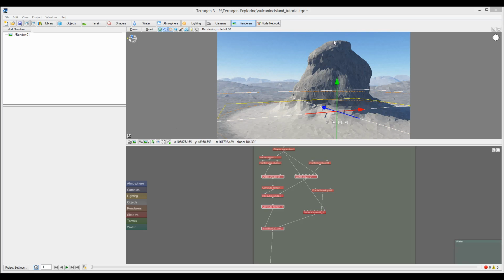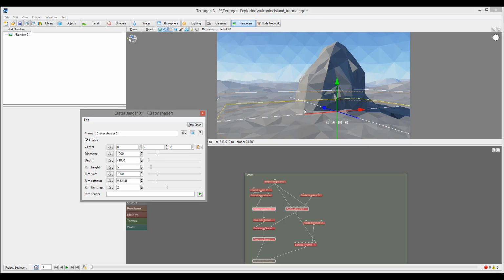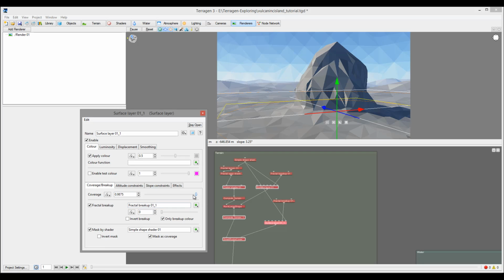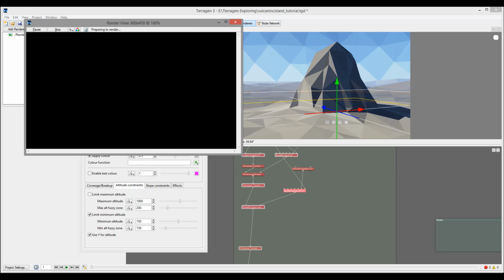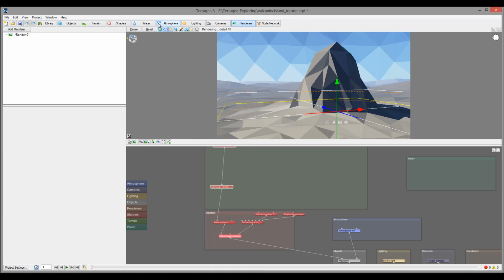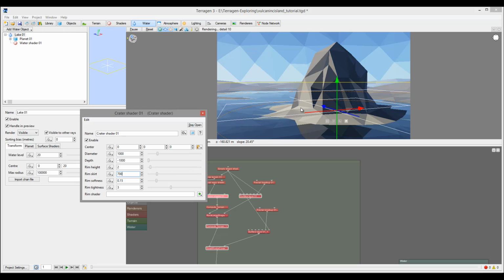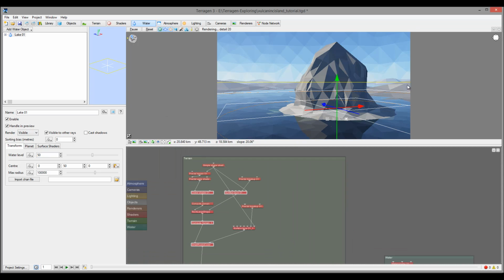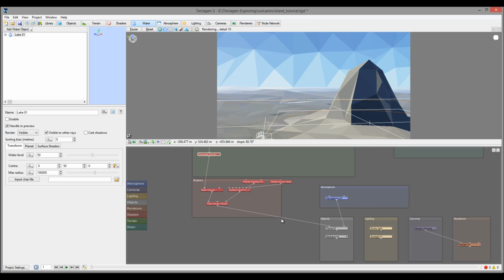Rock Island Adjusting shapes 5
Exploring Terragen 3, series one.
Project based tutorials.